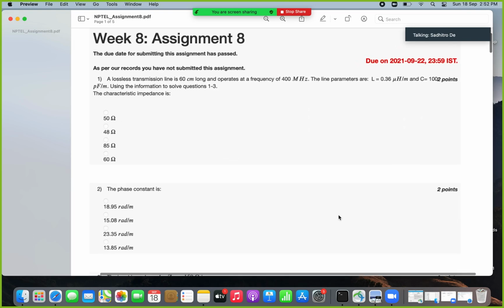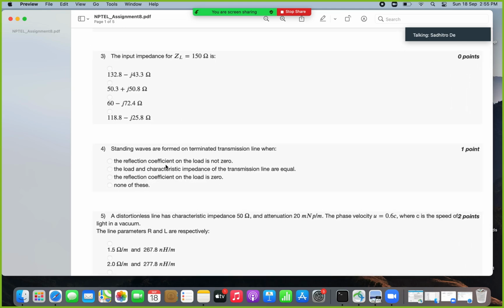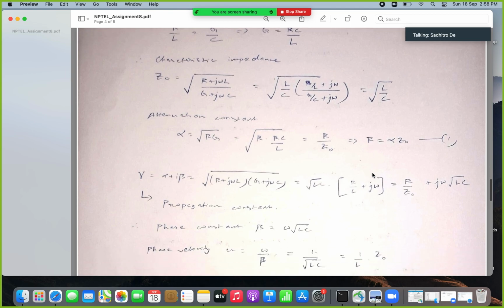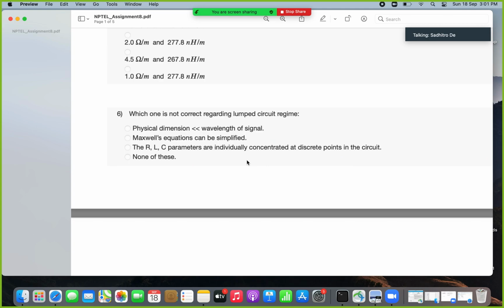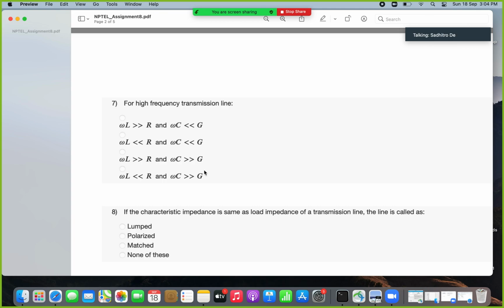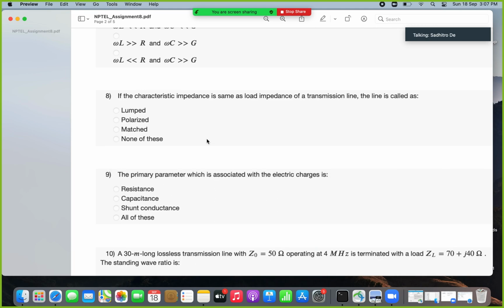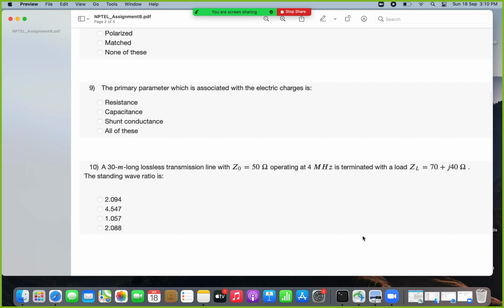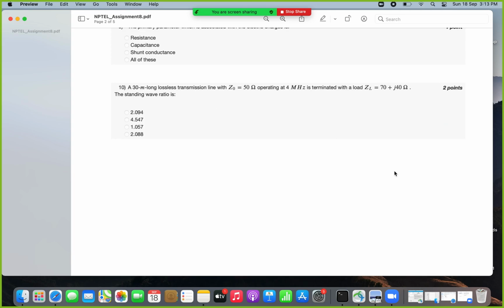EE69 Assignment8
NPTEL Course EE69 (Electromagnetic Theory) Weekly Discussion Session 8